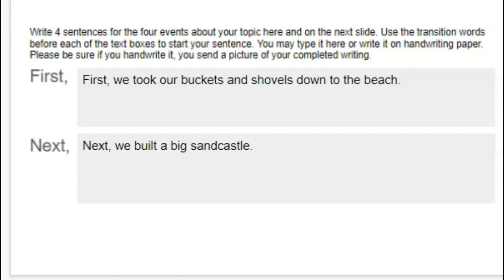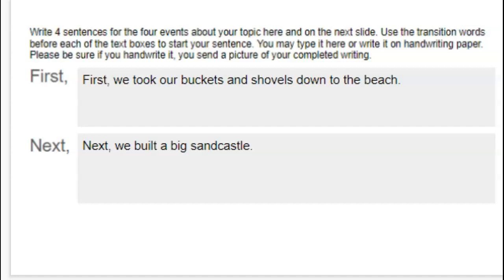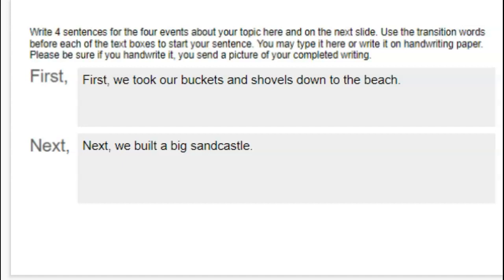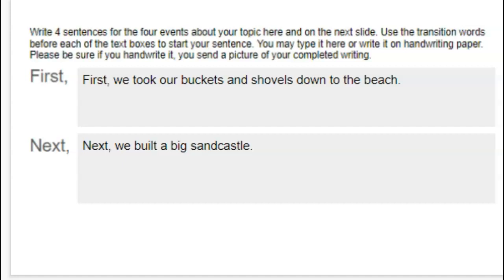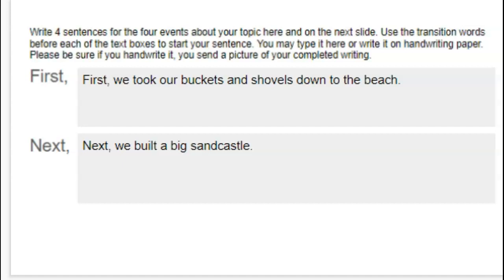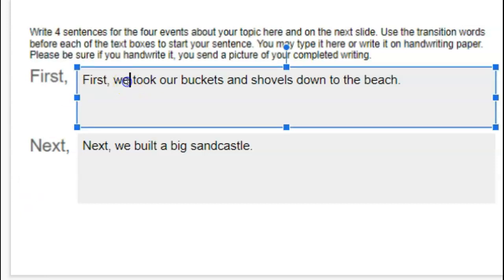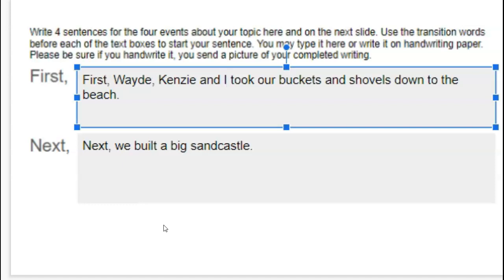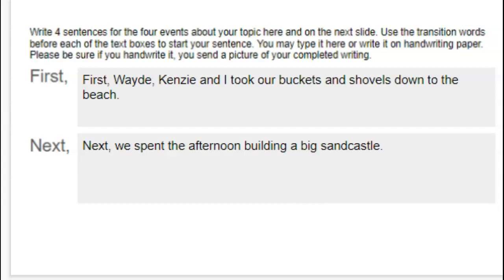Editing My Story in 4